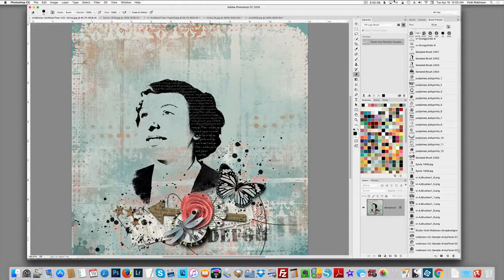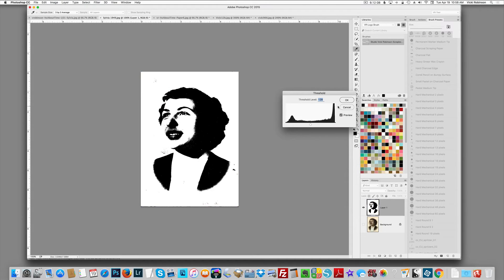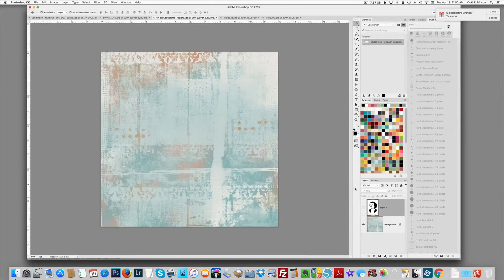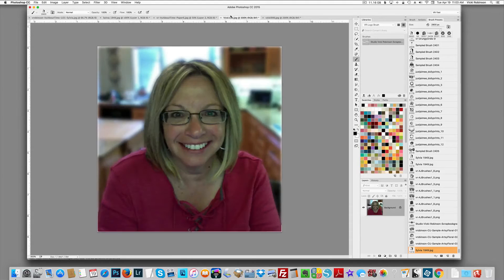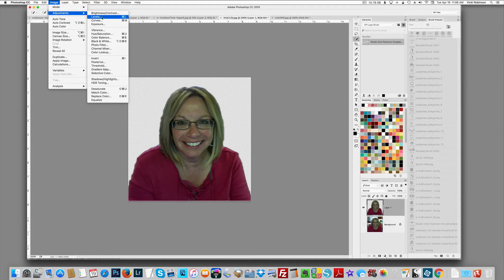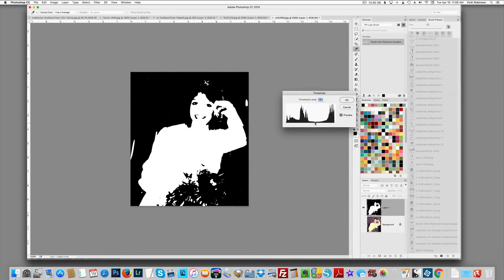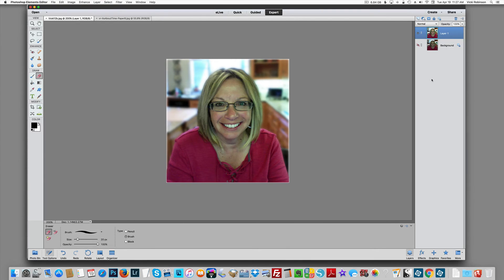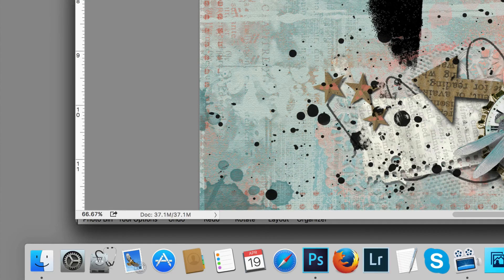Creating a Stamped Silhouette from a Photo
How to create a "stamped" silhouette for your photo using Photoshop and Photoshop Elements.  By Studio Vicki Robinson.